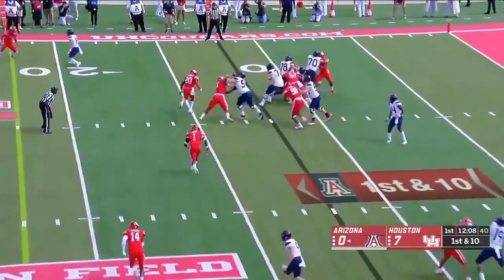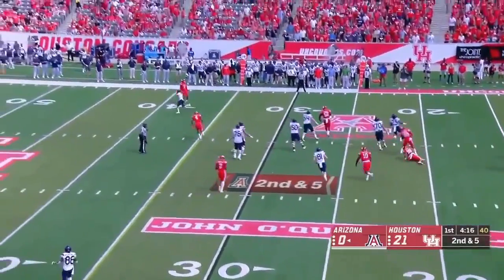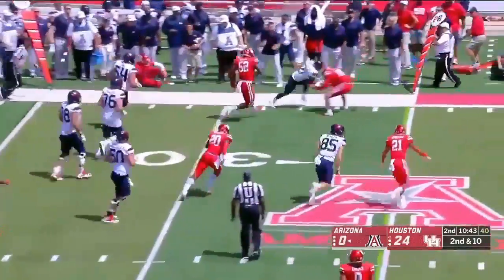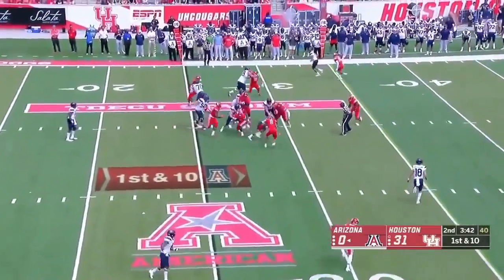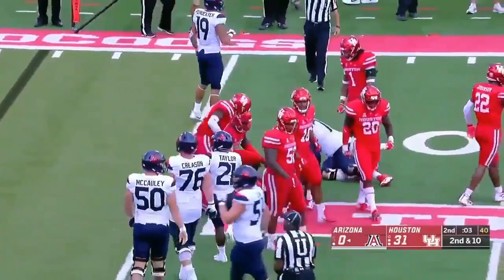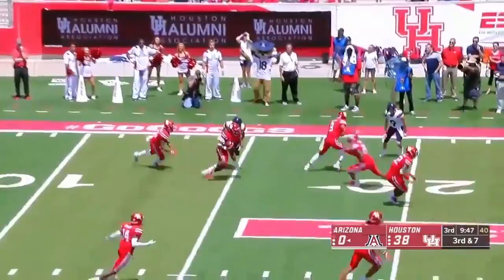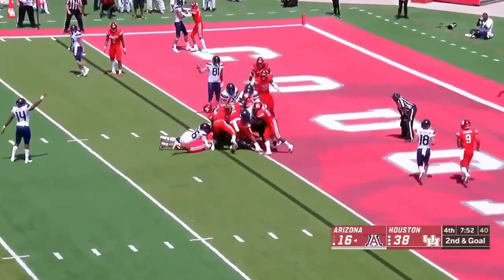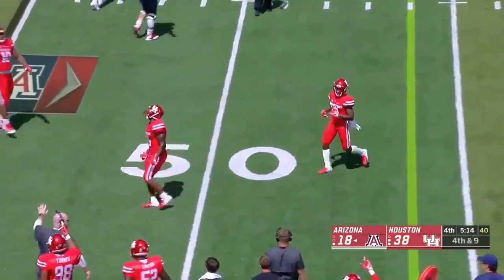Isaiah Johnson CB Houston vs Arizona 2018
Houston CB #14